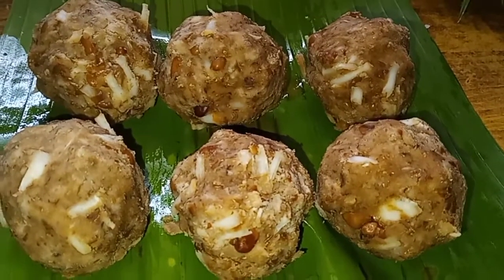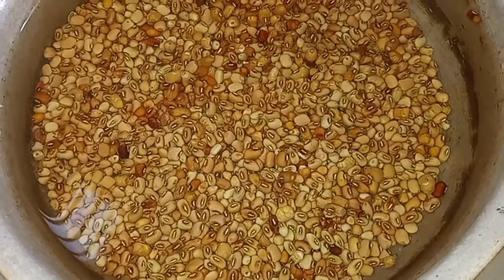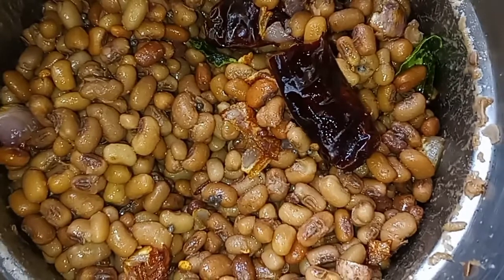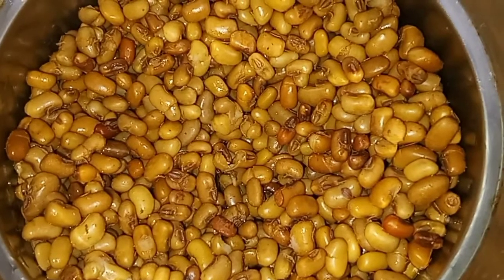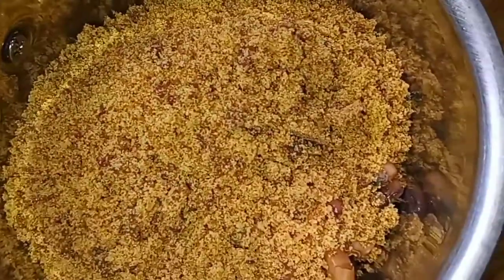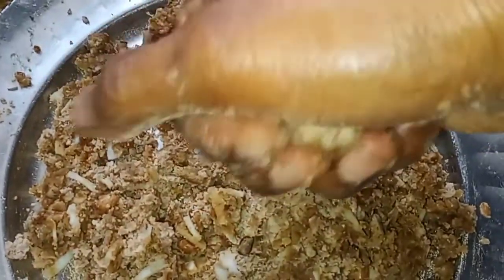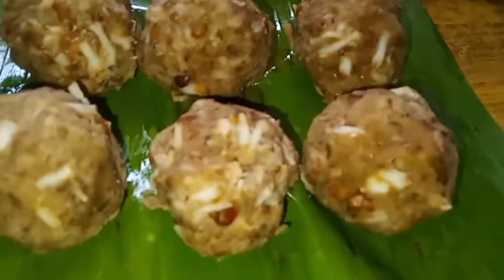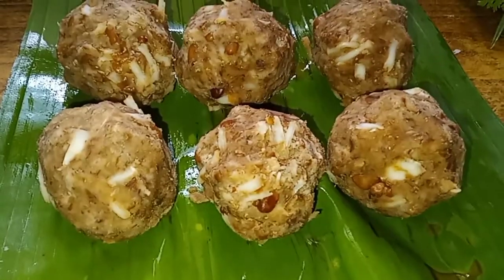தட்டைப்பயறு இனிப்பு லட்டு\\தட்டைபயறு டீ நேர பயறு தாளிப்பு\\SimpleHealthy& tasty\\Rani Healthy Foods